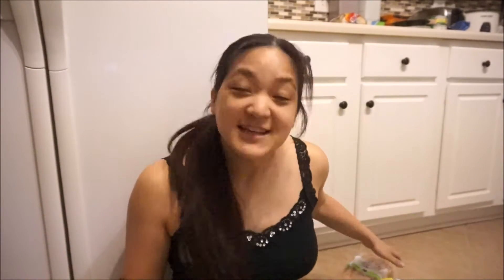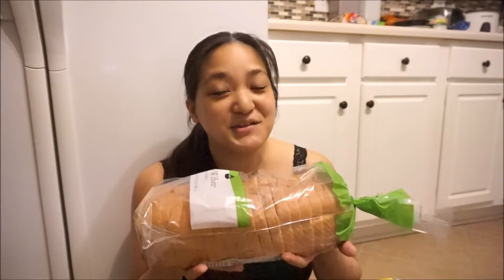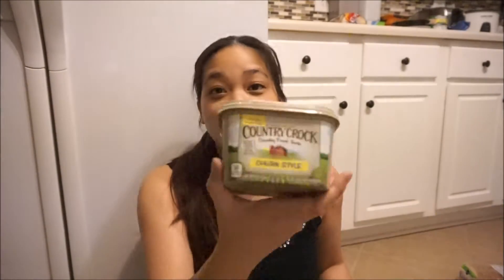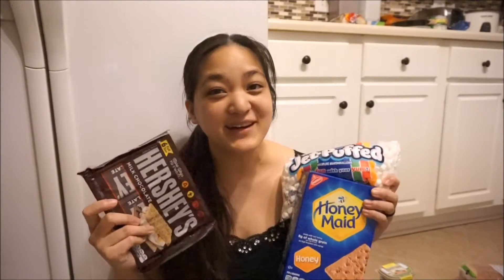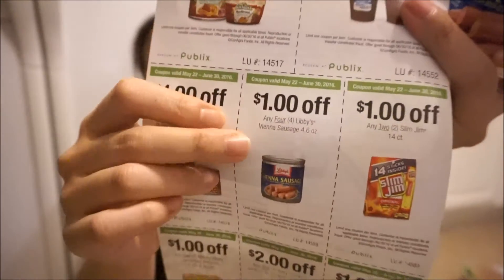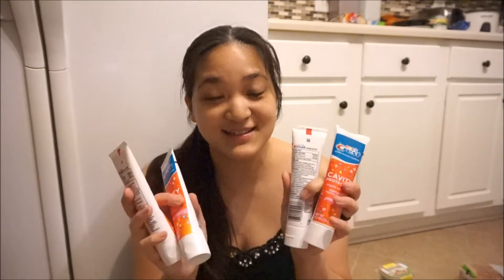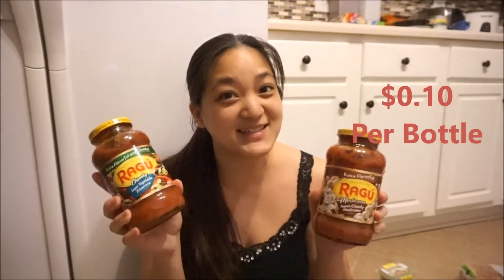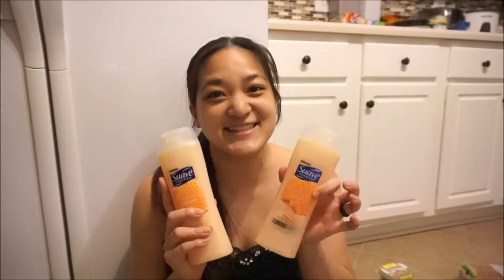Couponing Publix- MANY FREE and Moneymakers!Smores Deal!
So many deals at publix this week!! $0.10 Ragu pasta sauce!! Smores was a money maker for all 3 items! Free pads and fruit and toothpaste!  Butter was a money maker!! Publix is hot this week guys!! You gota get there and get these deals and get a raincheck!

Mobisave
Savingstar

Social Media Accounts:
'Like' my Facebook page - Mhailene Morrison